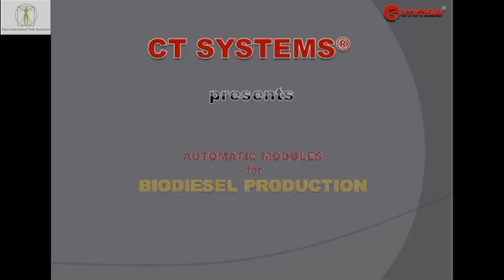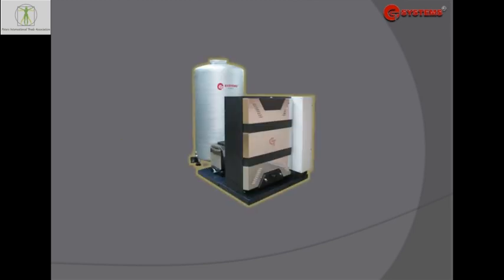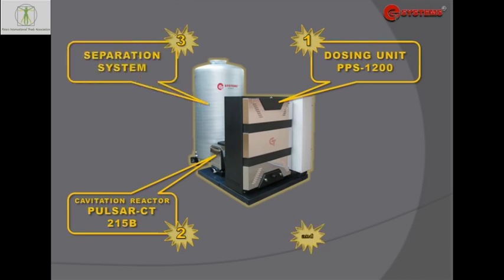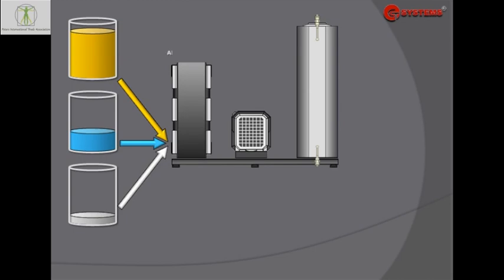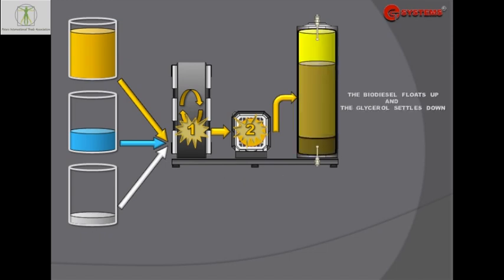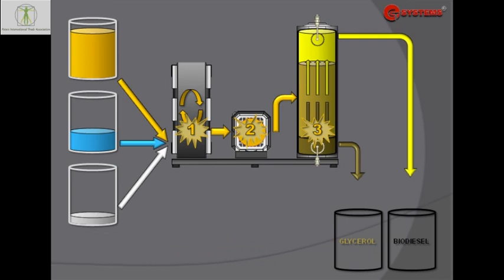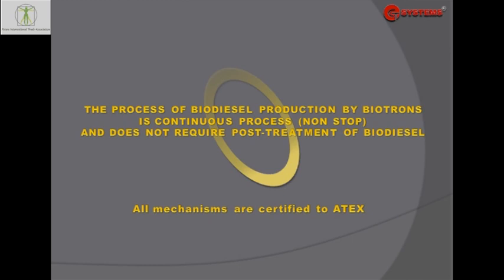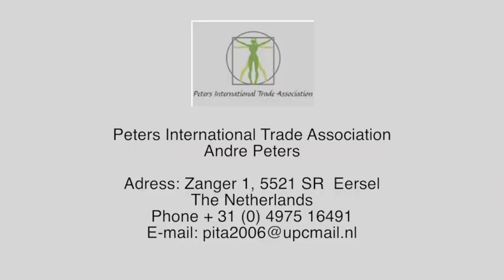Pita biodiesel production plant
Biotron equipment for the production of biodiesel from WVO, UCO, Vegetable oil, Algae oil.

Music produced by Sound Planet, Netherlands